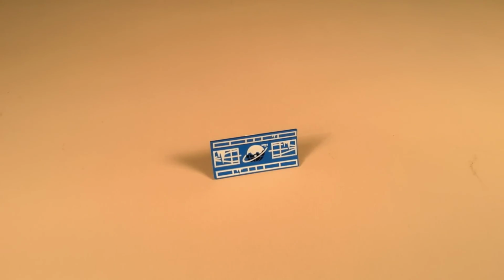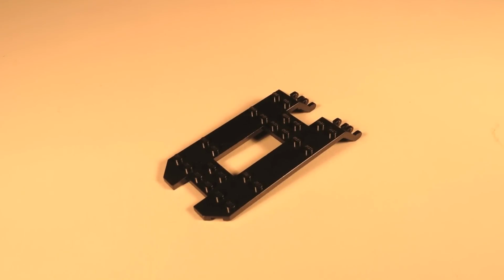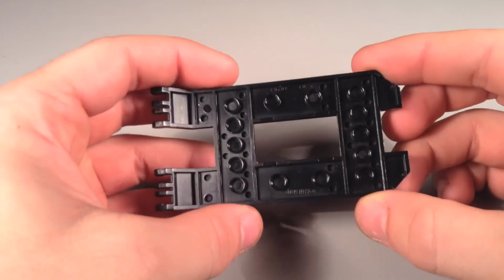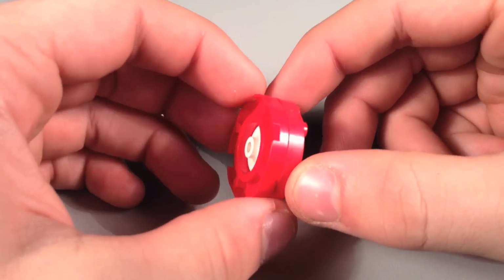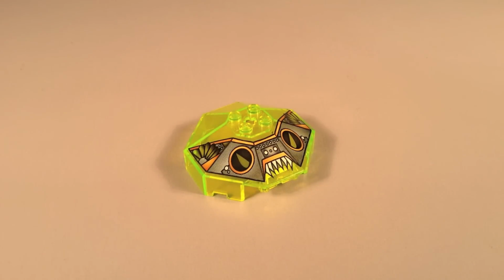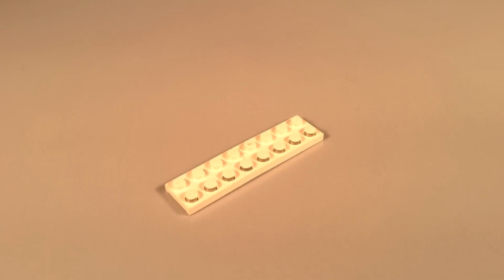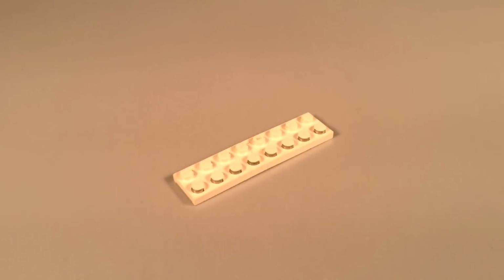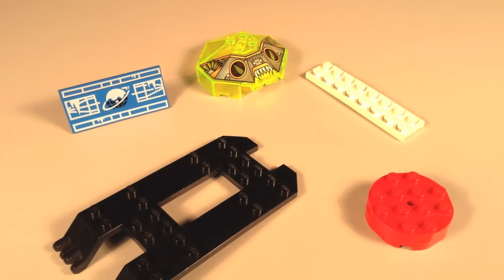Interesting Bricks Episode 3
Here is the newest episode of interesting bricks!